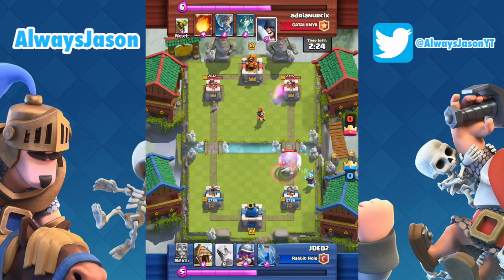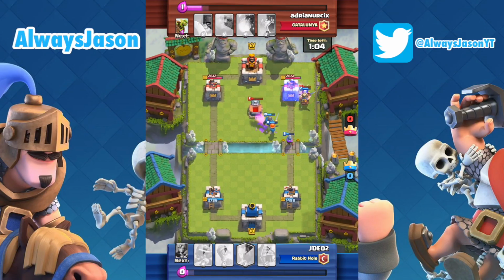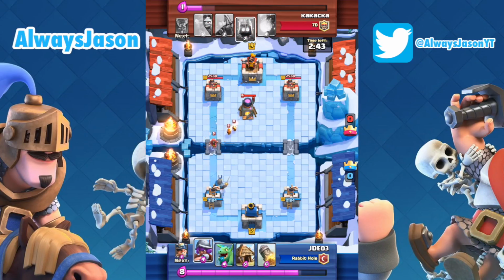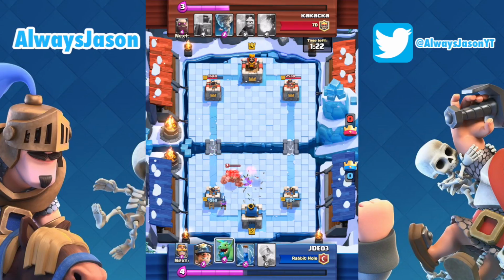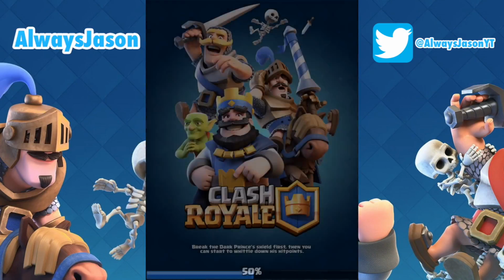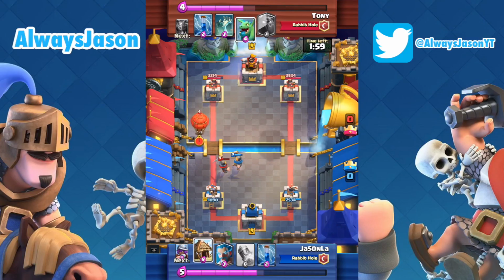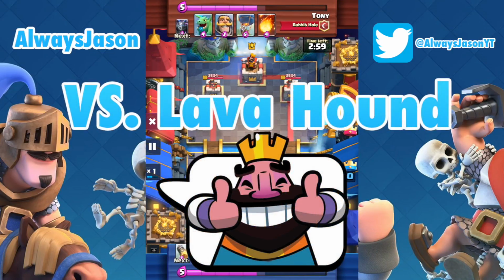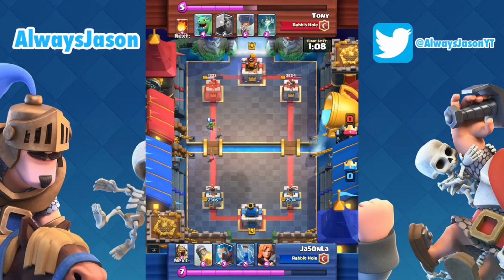The Best Anti-Meta Deck Ever!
This is a great Anti-Meta Deck where I show you how to play it and how to counter different decks like the Golem, Giant and Lava Hound.

It really plays like a Miner Rocket Control deck.

It is a great slow played, defensive tank deck that plays like a miner control deck.

The deck includes: the miner and rocket for chip damage, the valkyrie and knight to be the tanks, the musketeer and ice wizard as the main support cards and the goblin hut for chip damage and slowing things down.

Other Variations include the goblin barrel, baby dragon and archers.

This deck is great for all arenas, even the legendary arena.

As always, hopefully these videos help you get better at Clash Royale!